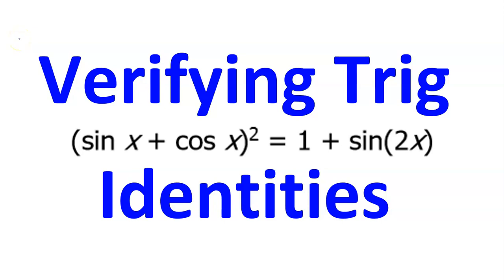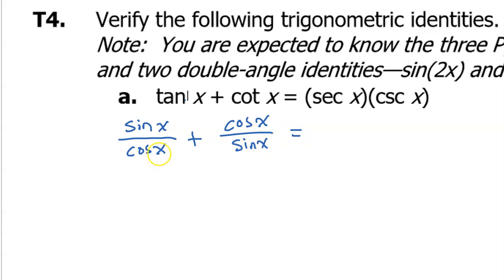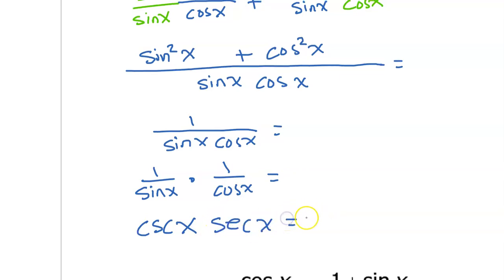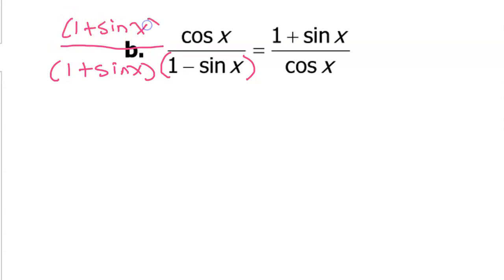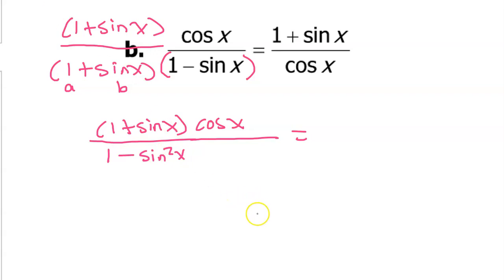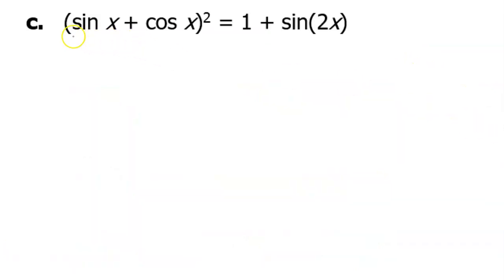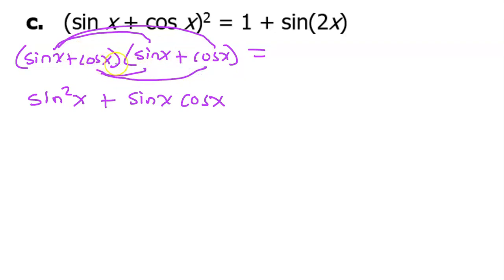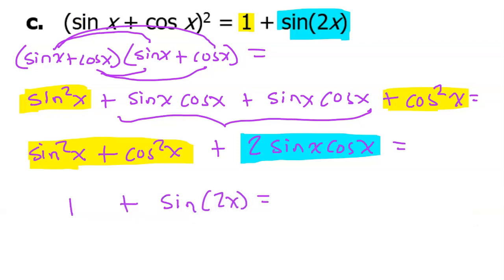0D Verifying Trig Identities